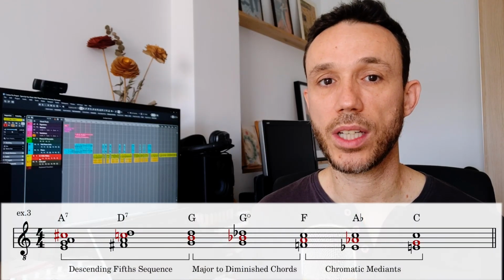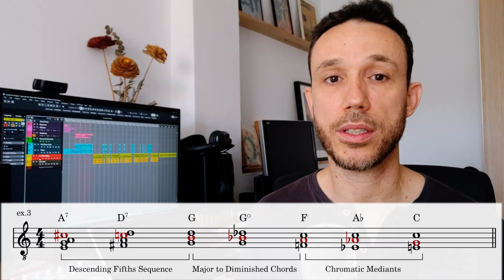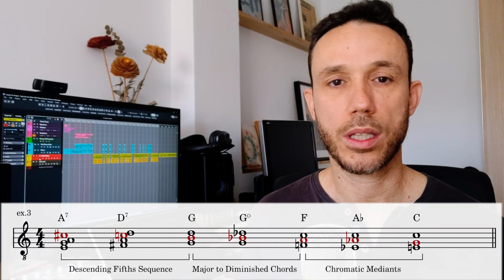Chromatic Harmony Hacks: Spice Up Your Music Like a Pro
Learn how to create rich chromatic harmony using borrowed chords, secondary dominants, and smooth voice-leading. A hands-on guide to adding surprise and color to your music!

*COURSES*

*FEEDSPOT FEATURED LISTS – THE BEST MUSIC THEORY BLOGS AND PODCASTS*

00:00 Intro
00:40 What Is Chromatic Harmony?
01:20 Using Two Alternating Chords
02:28 Harmonic Planing
03:19 Mixing Two Key centers
05:26 Other Options
06:00 Using Target Chords
11:52 Final Thoughts